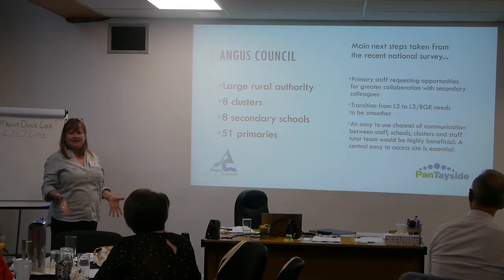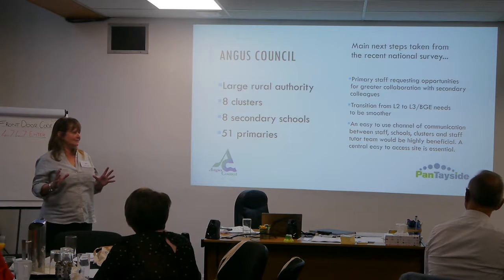PowerLanguage Conference 2019 - Jen Read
Jen Read, Development Officer, Angus Council, speaking at the 2019 PowerLanguage Conference.